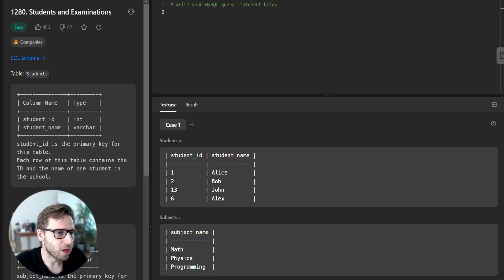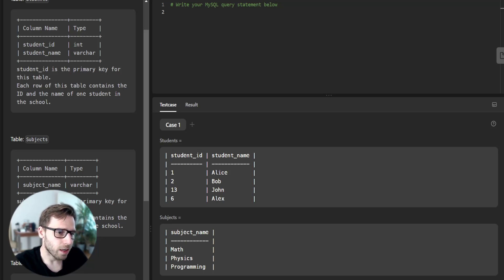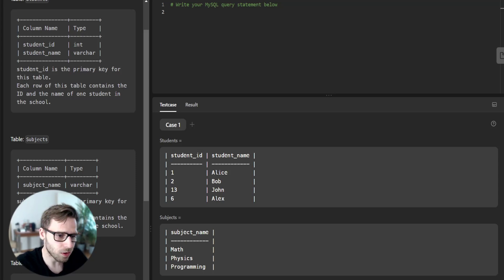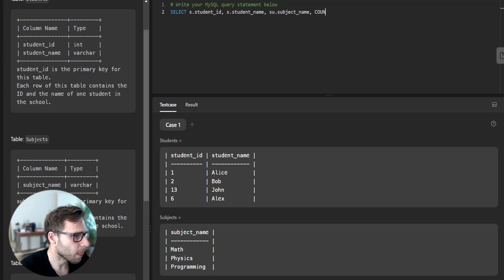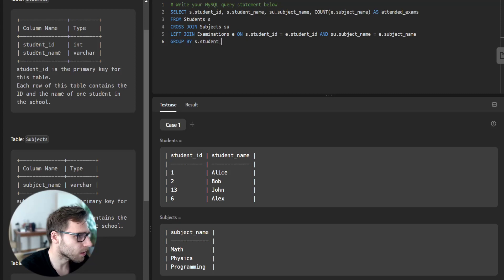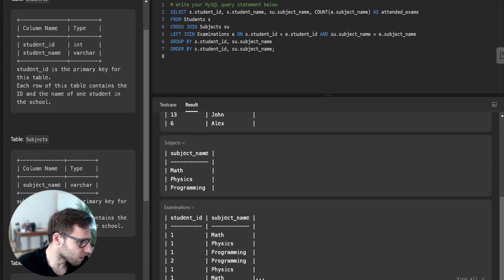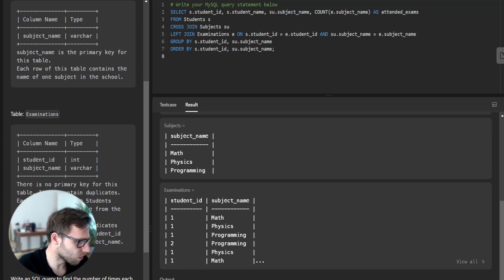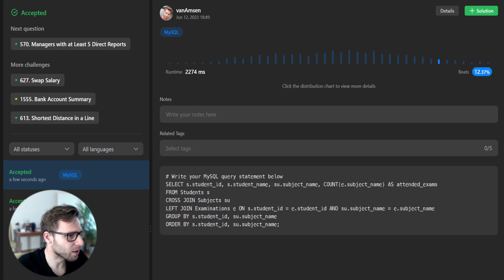Solving LeetCode 1280: Students and Examinations - SQL Tutorial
Join me, vanAmsen, as we tackle LeetCode problem 1280 'Students and Examinations'. In this SQL tutorial, I'll walk you through the problem statement and then demonstrate how to solve it step-by-step using SQL.

We will discuss key SQL concepts such as CROSS JOIN, LEFT JOIN, COUNT, GROUP BY, and ORDER BY. Whether you're preparing for coding interviews or just looking to improve your SQL skills, this tutorial has you covered.

Chapters:
0:00 - Introduction
0:17 - Problem Statement
0:36 - Discussing SQL Concepts
1:32 - Writing the SQL Query
2:34 - Testing the Query
3:35 - Outro